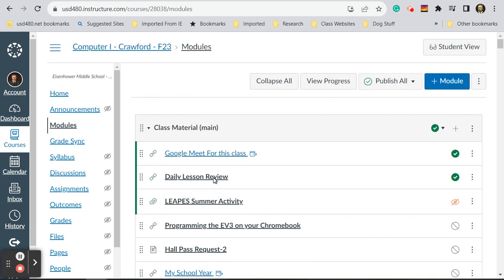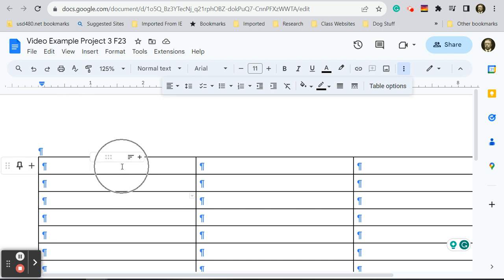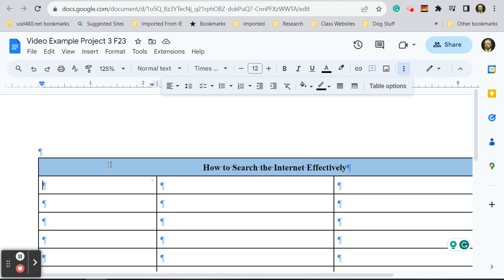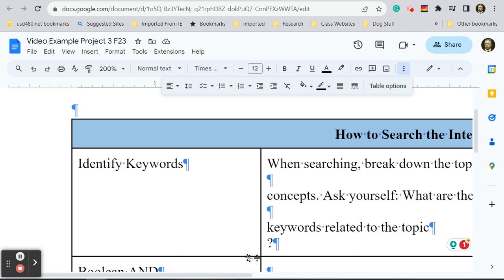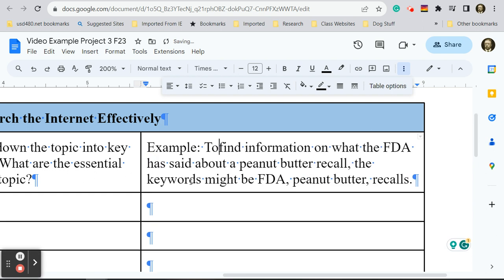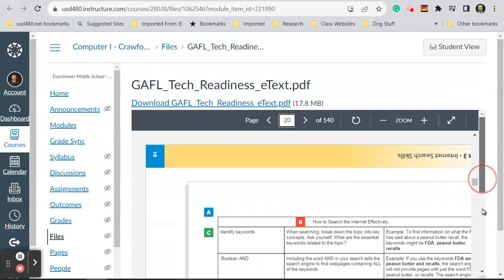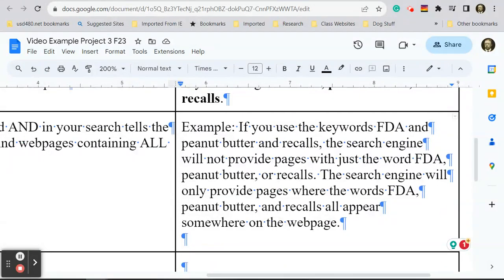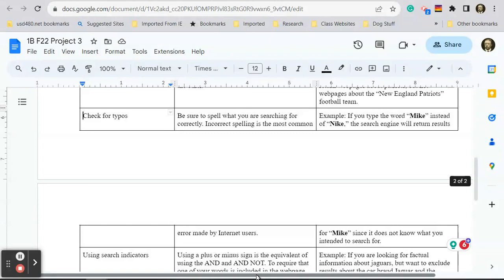Project 3 Video Example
Skip from 16:50 - 23:05 I have left it in so that I can show the problem to technical support.

This video is to support Project 3 in BE Publishing Google Apps for Learning Tech Literacy.

There is a known problem in this video, I was having a computer problem when I was making it and it will be remade as soon as I am no longer having the computer issue.